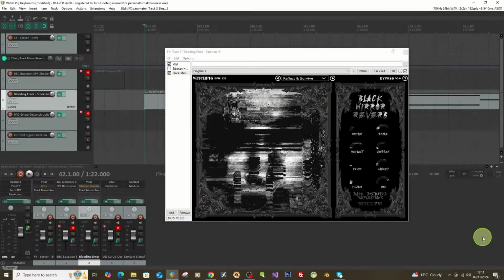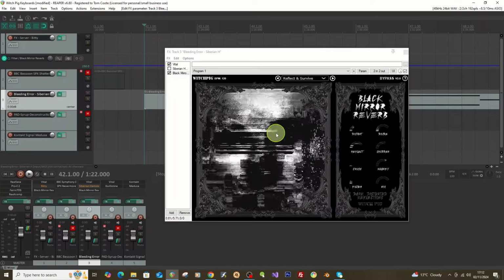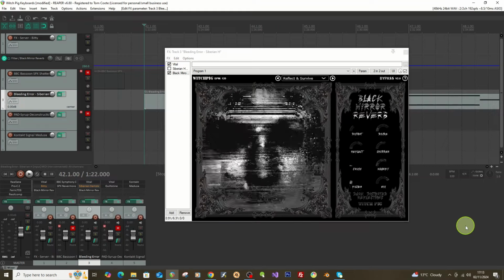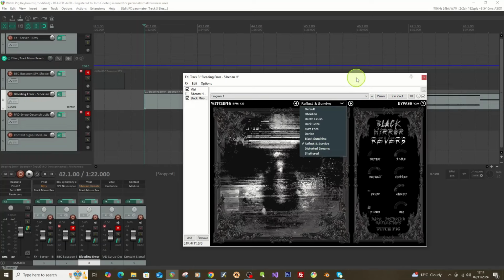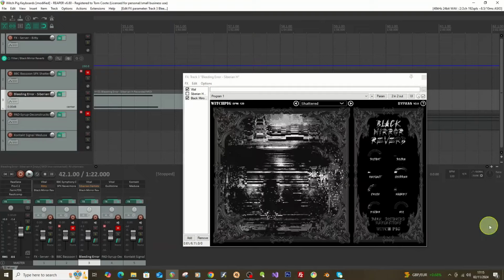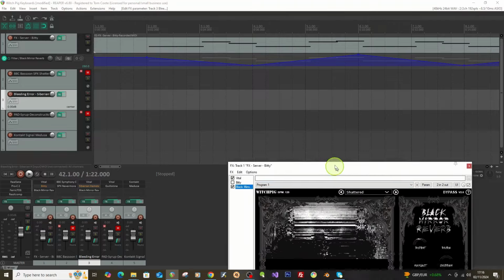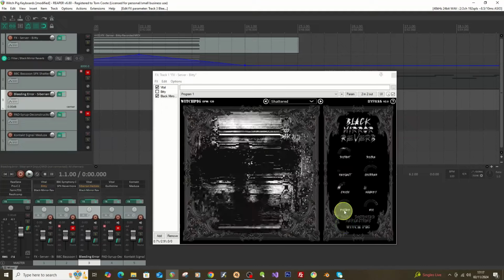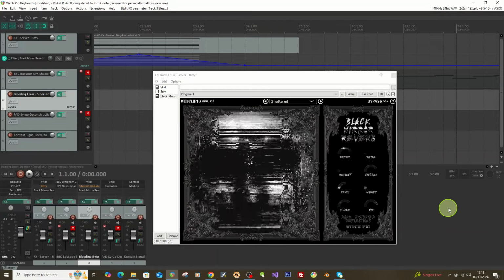Black Mirror Reverb Version 2.0 - Walkthrough of New FREE FX Plugin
Guide and tutorial to using the new Version 2.0 of Black Mirror Reverb from Witch Pig. To download the VST3/AU files for free, go